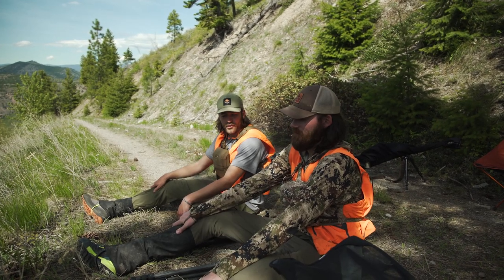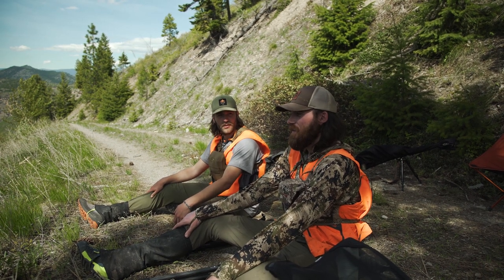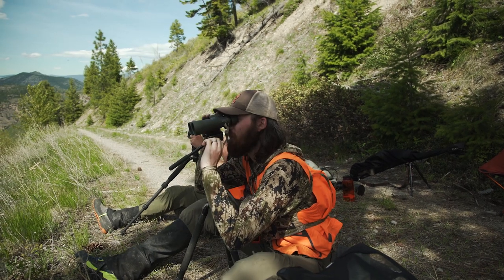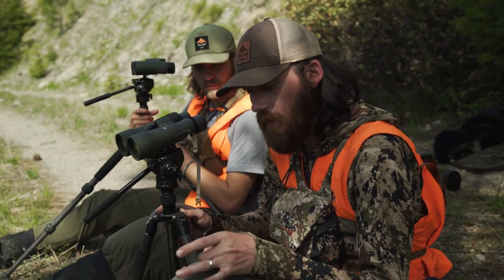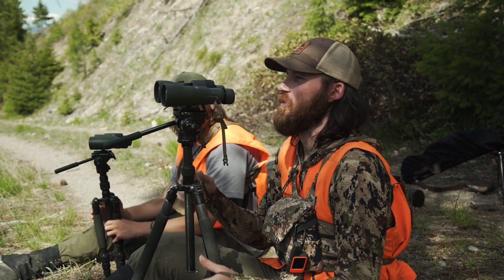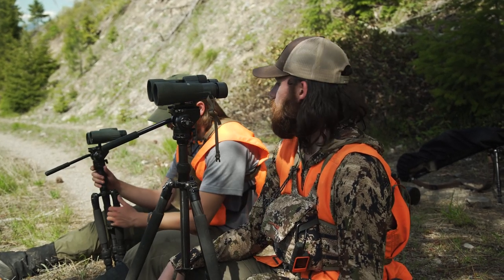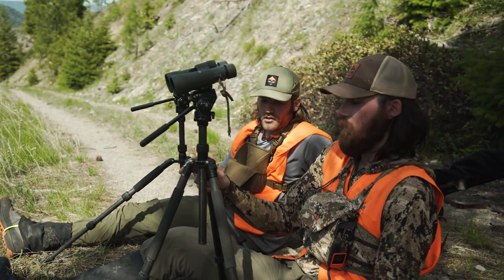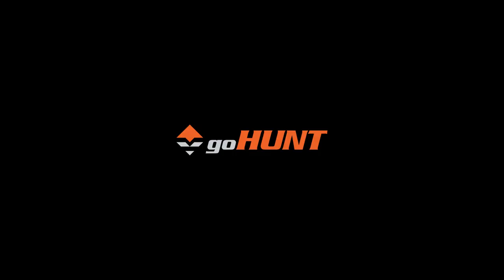TRIPOD RACE - Different Ways To Setup Tripod While Glassing On A Hunt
While on a bear hunt this spring, Neville and Brady have a tripod race to kill time then go over the different tripod setup options that you can do on a hunt while glassing.